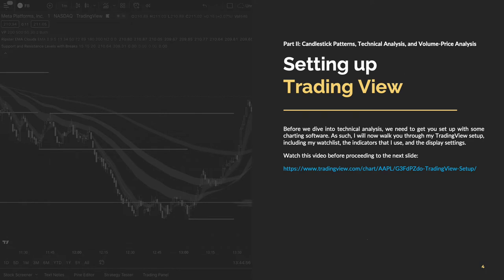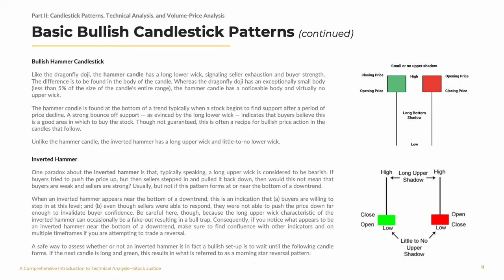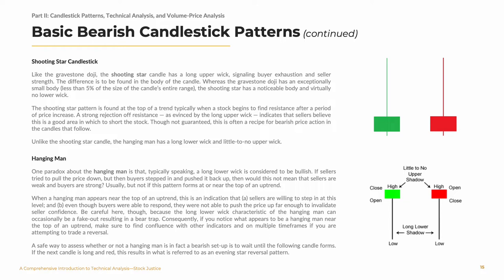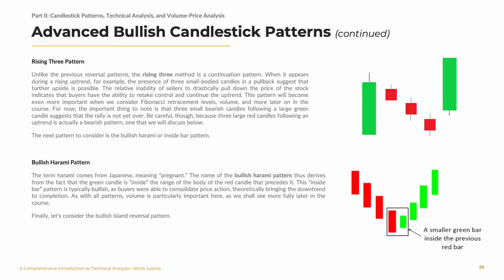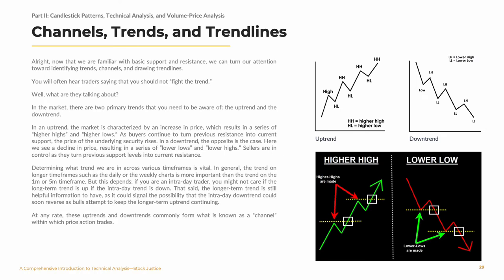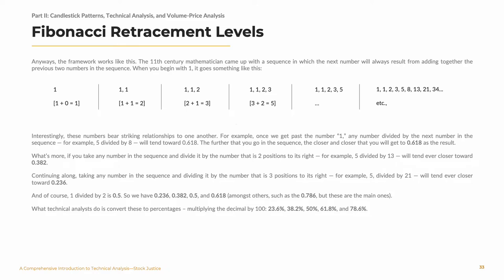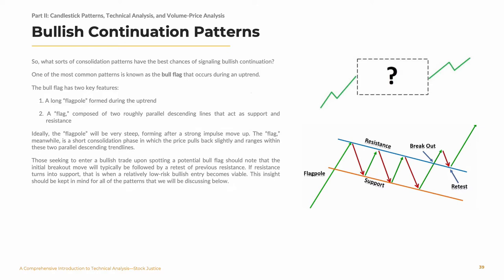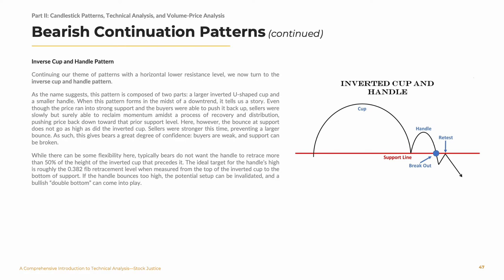Comprehensive Introduction to Technical Analysis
Most viewers have a short attention span and only watch 5 minute clips on YouTube. Bearing that in mind, I apologize for the length of this video. But there is no short-cut in trading!

As such, make sure to sit down, buckle up, and tune in to this comprehensive introduction to the stock market, written and produced entirely by @stockjustice667, the founder of the Trading for the People University.

This video has 28 sections:

1. Setting up TradingView
2. What is a Candlestick?
3. Basic Candlestick Patterns
4. Advanced Candlestick Patterns
5. Support and Resistance
6. Channels, Trends, and Trendlines
7. Fibonacci Retracement Levels
8. Trend-Based Fibonacci Extension Levels
9. The Difference between Candlestick Patterns and Chart Patterns
10. The Difference between Continuation Patterns and Reversal Patterns
11. Bullish Continuation Patterns
12. Bearish Continuation Patterns
13. Bullish Reversal Patterns
14. Bearish Reversal Patterns
15. Bidirectional Chart Patterns
16. Key Levels: Part 1— Price Gaps
17. Key Levels: Part 2 — Highs and Lows from Yesterday and Last Week
18. Key Levels: Part 3 — The Opening Range
19. Moving Averages
20. EMA Clouds
21. Relative Strength Index (RSI)
22. Moving Average Convergence Divergence (MACD)
23. Volume
24. Volume at Price (VAP) / Volume Profile
25. Volume-Weighted Average Price (VWAP)
26. Volume–Price Convergence and Divergence
27. Accumulation and Distribution
28. Shooting Stars, Hammers, and Dojis Revisted

At various junctures in the video it links to other pre-recorded clips. Here are those links, in the order that they appear: